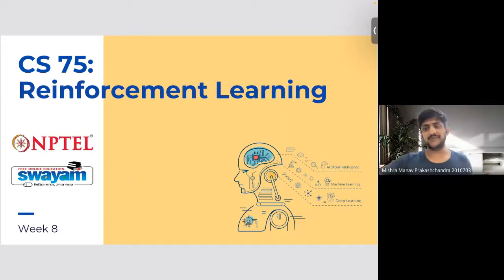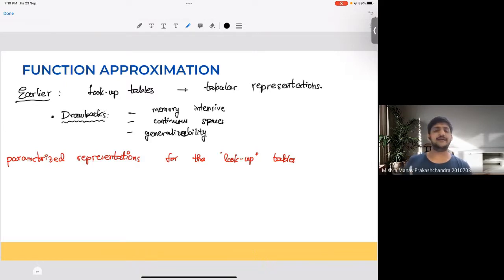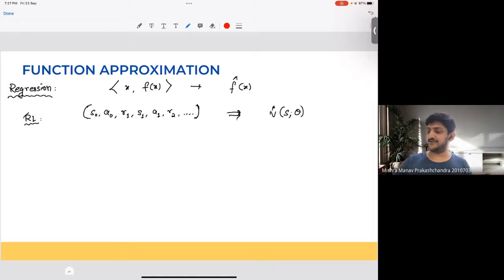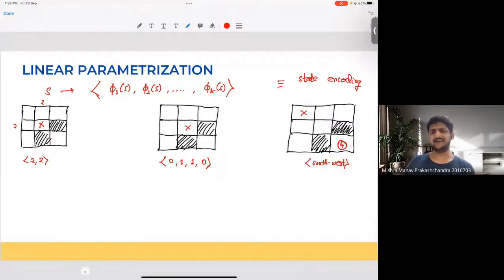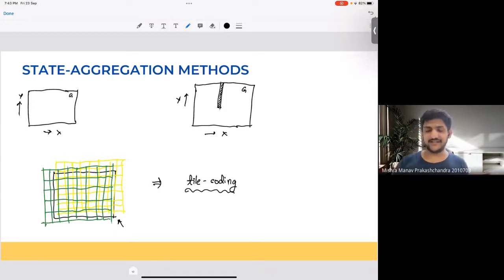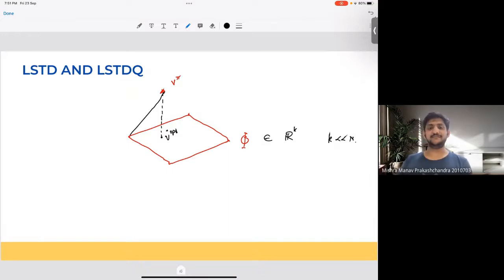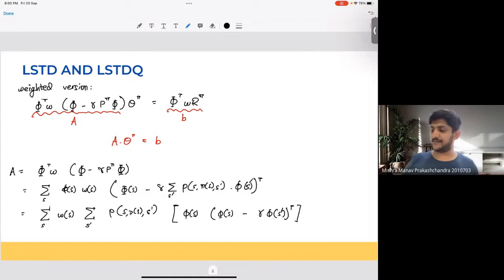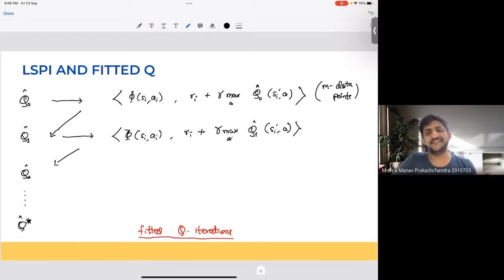Live session for the NPTEL Course on Reinforcement Learning 2022 - (Week 8)